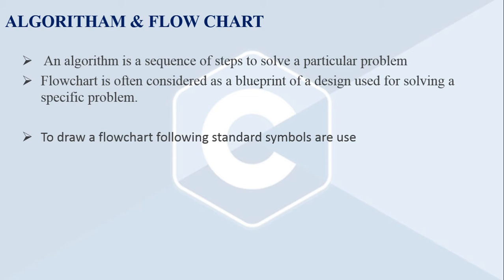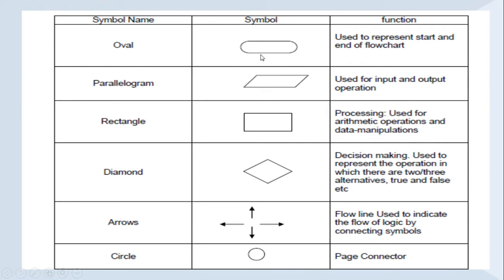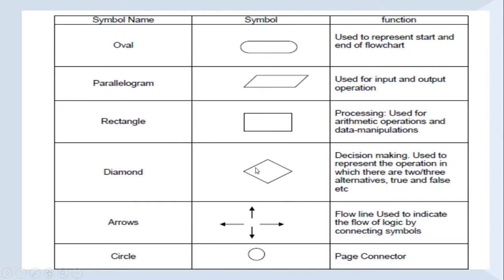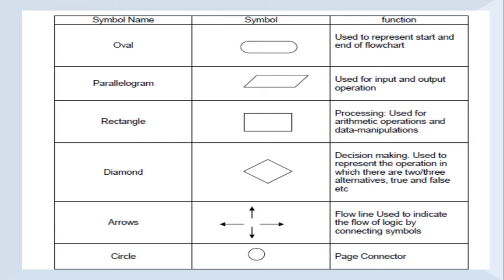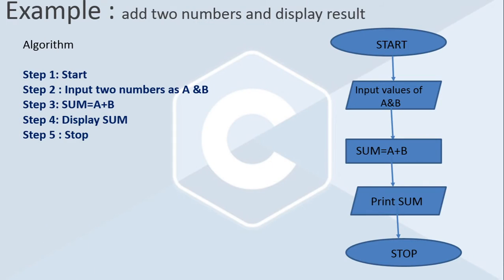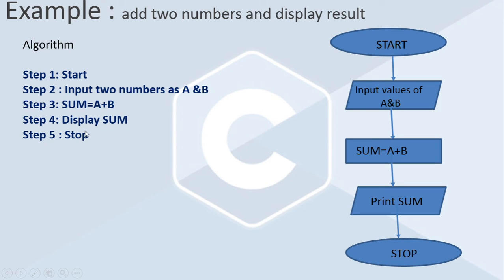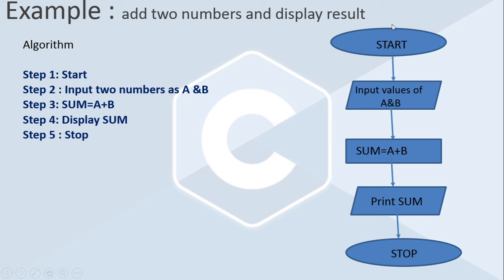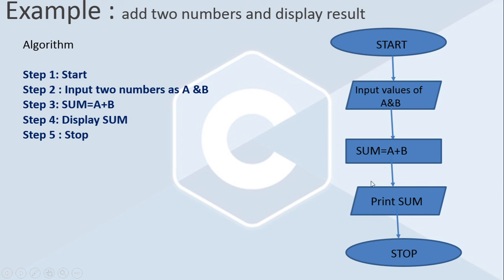ALGORITHM & FLOW CHART -5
About the basics of algorithm and flow chart
notations using  in flowcharts
example for flowchart and algorithm